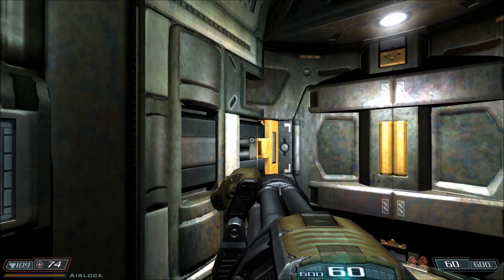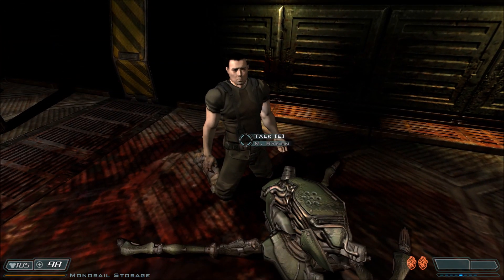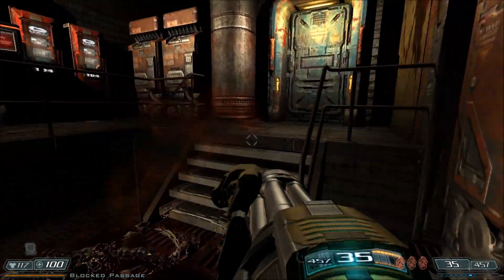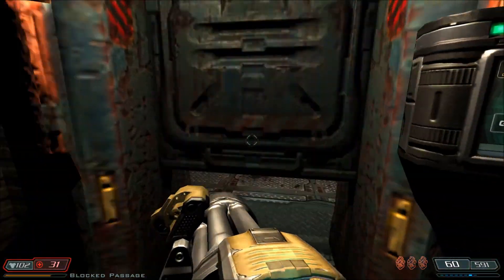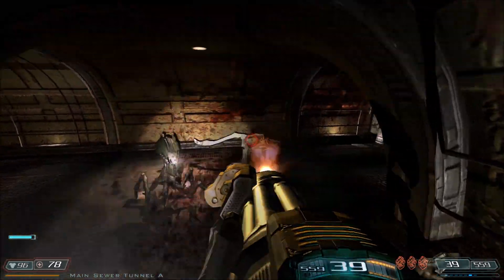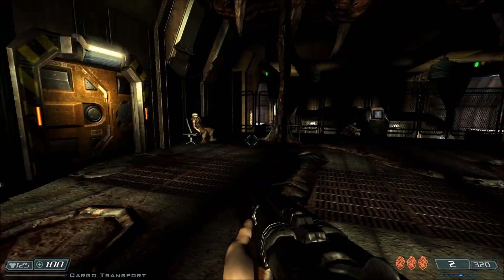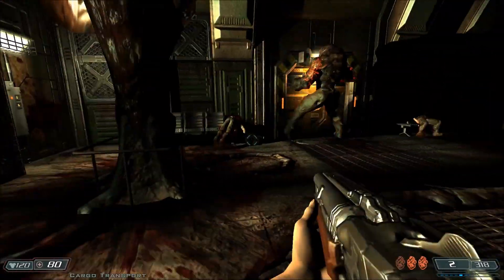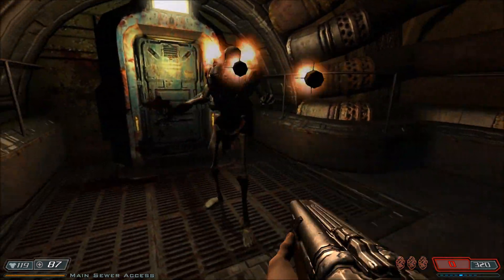EREBUS STATION | Doom 3 [BFG Edition]: Resurrection of Evil - Area 6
We run into a familiar face and battle the middle hell-child!

Played on the "Veteran" difficulty with all PDAs collected and storage lockers opened. No video disks in this level.